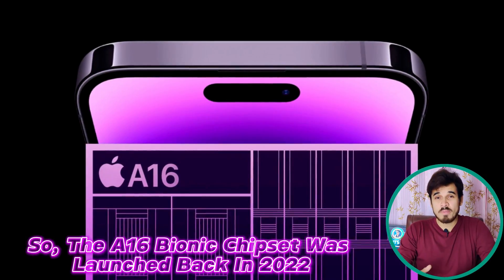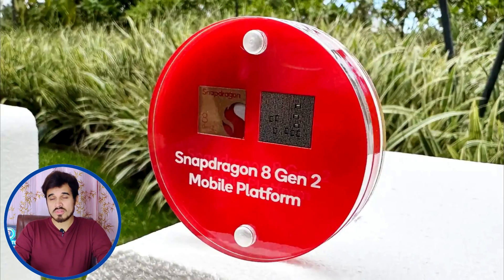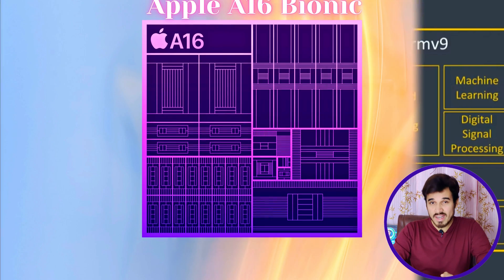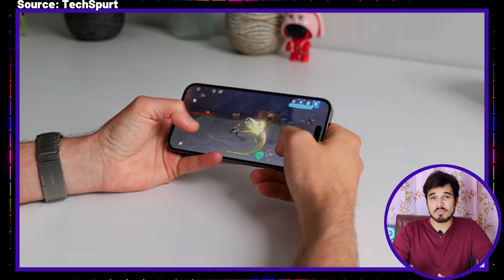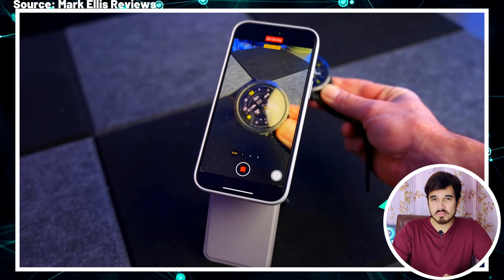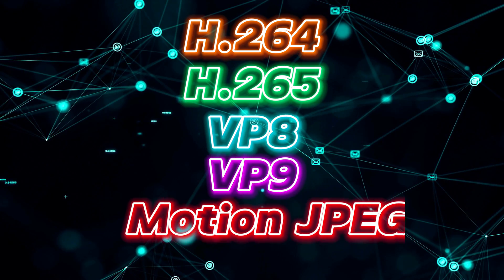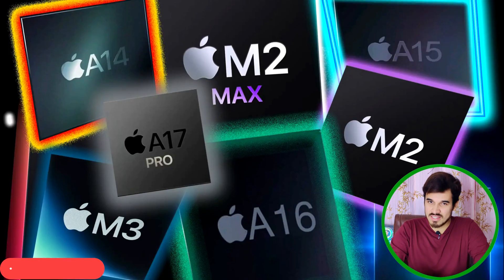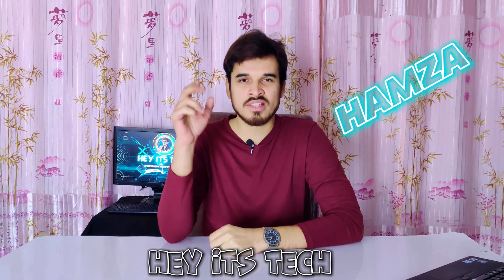Apple A16 Bionic Review: Faster Then 8 Gen 3 And Dimensity 9300?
I have been waiting for this review for a long time, and I wanted to show you guys how fast this chipset is. I mean, it's still faster than the new flagship chipsets out there, as you will see in the full review. If you enjoy this video, then don't forget to hit the like button, subscribe, and also, if you have any questions, feel free to ask them in the comment section below.

Timecodes:
00:00 Apple A16 Bionic Review
00:42 Benchmarks
01:30 CPU & GPU
02:42 Ram & Storage
03:10 Features
04:54 Connectivity
05:20 Final Verdict